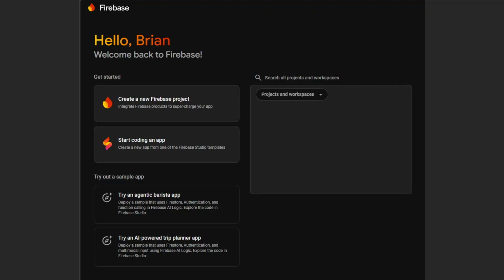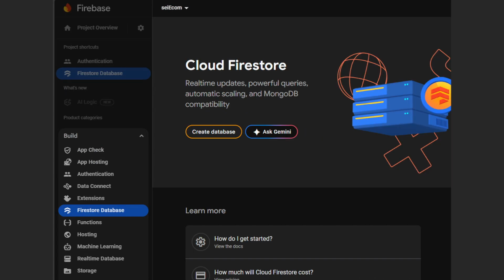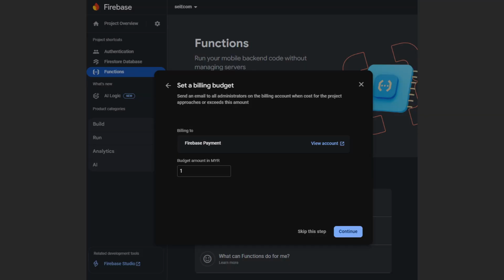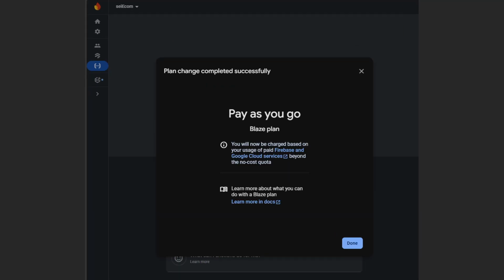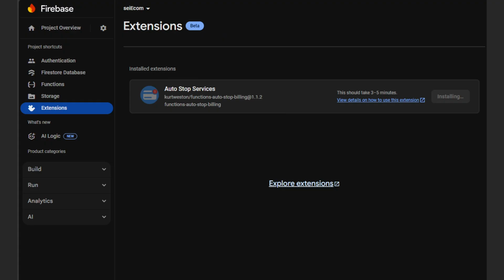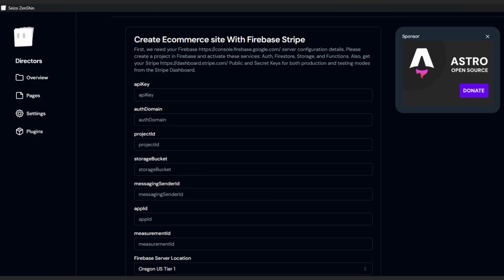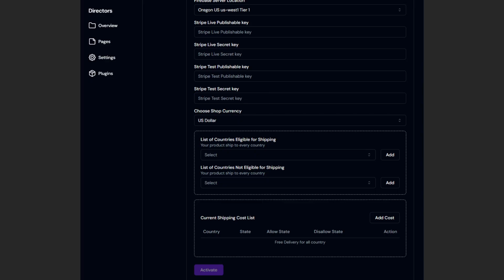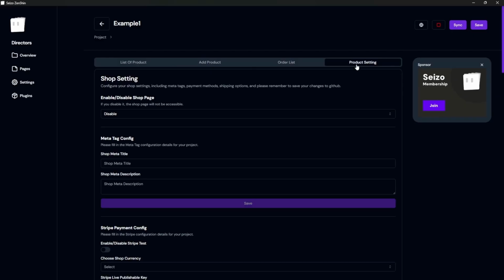Build a FREE Ecommerce Website with Firebase & Seizo - Complete Tutorial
Learn how to build a completely FREE ecommerce website using Firebase and Seizo! In this step-by-step tutorial, I'll show you how to create a professional online store without spending a dime on hosting or complicated setups.

🔥 What You'll Learn:
- Setting up Firebase for your ecommerce site
- Integrating Seizo app for store management
- Adding products and payment processing
- Deploying your website for free
- Managing inventory and orders

💻 Tools Used:
- Firebase
- Seizo App

🎯 Perfect for beginners who want to start selling online without upfront costs!